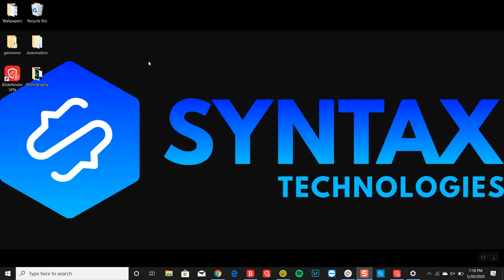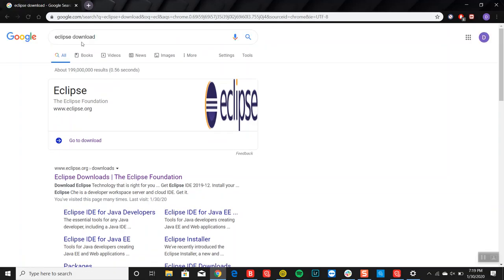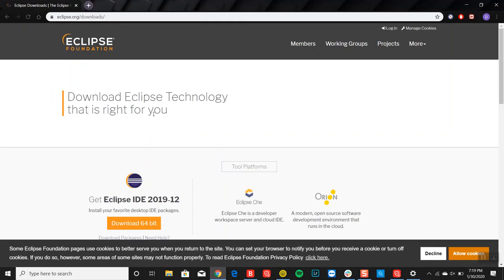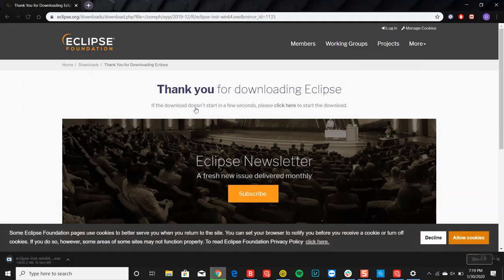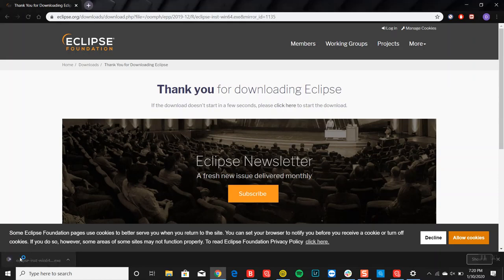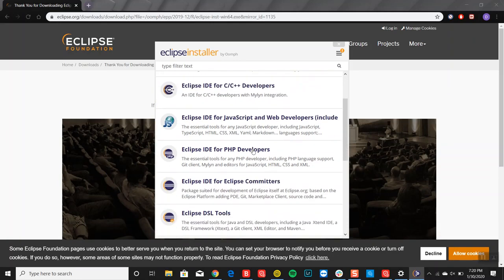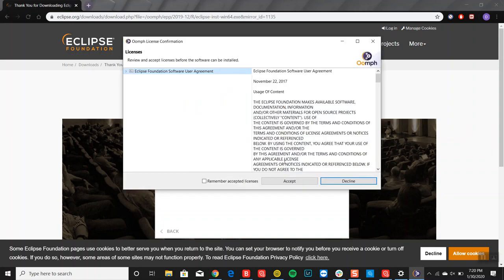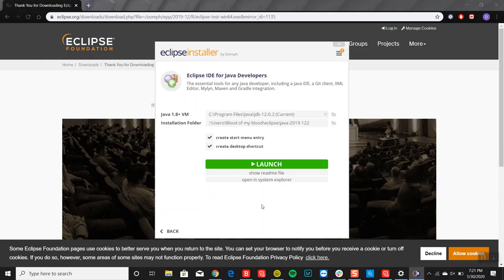How to Install Eclipse IDE on Windows 10 | Install Eclipse IDE with Java on Windows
🤔Wondering "How to Install Eclipse IDE on Windows 10"? watch this out to know step by step process to Install eclipse ide with java on windows.
👉When developing software, having a fully-featured development environment is key to having a good workflow. Eclipse is a well-respected integrated development environment (ide) that is ideal for application development in languages such as c, c++, java and more.